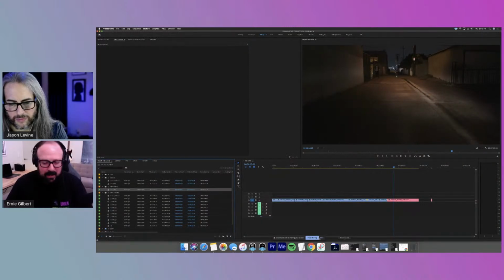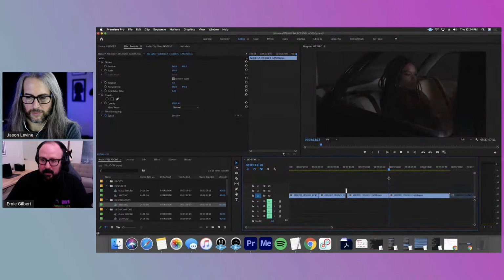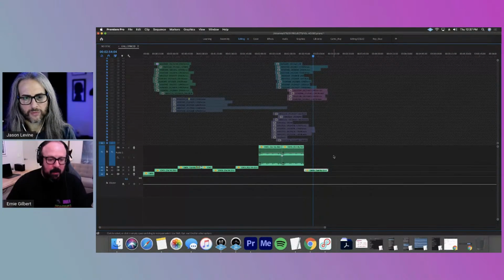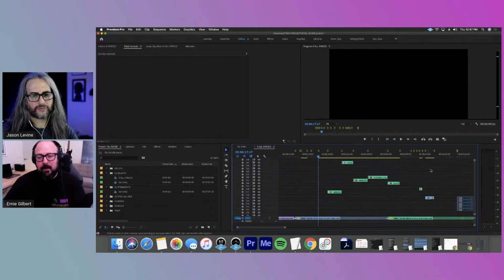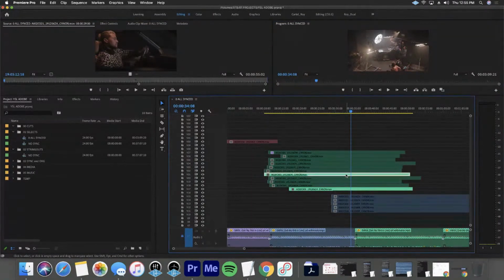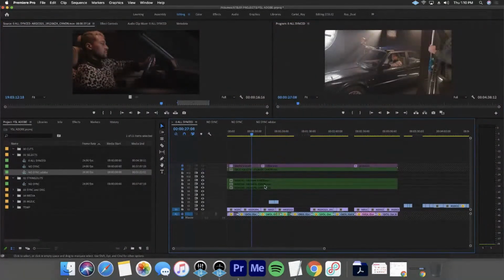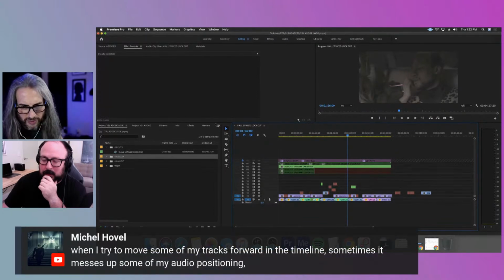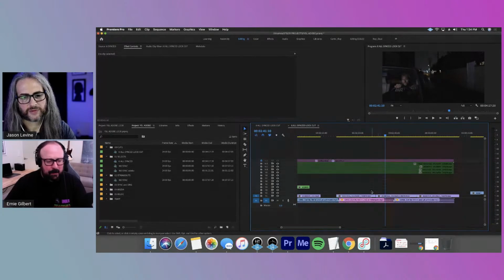Video Editing w/Ernie Gilbert (Part 2 of 2)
Today, Ernie will cut a music video live, continuing where we left off from yesterday